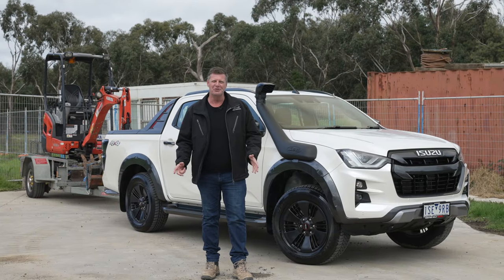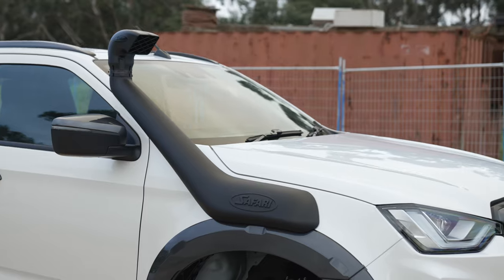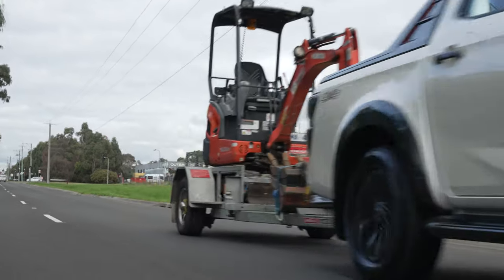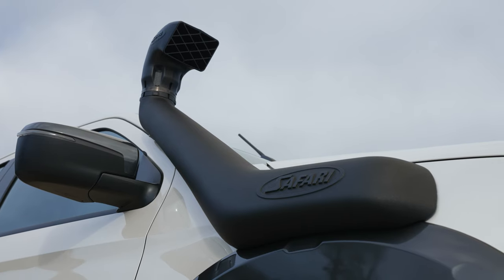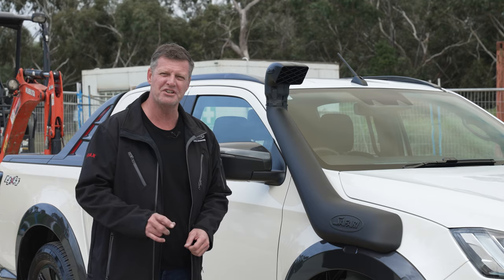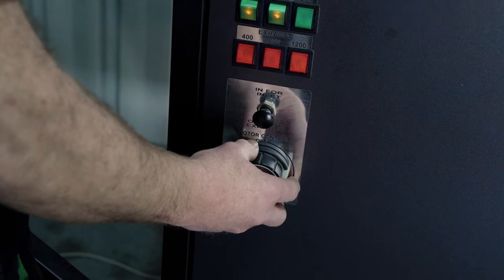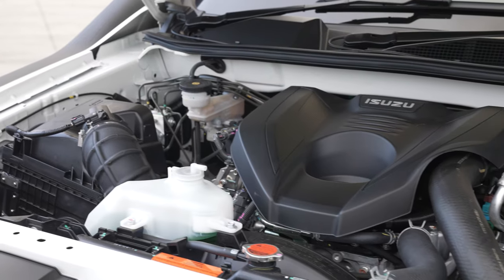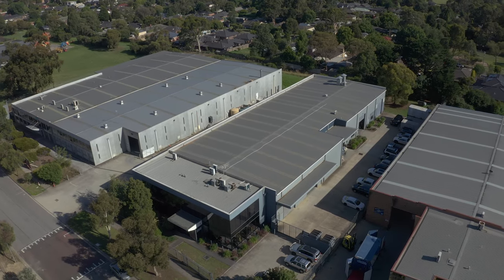NEW ISUZU D-MAX // SAFARI SNORKEL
Safari 4x4 Engineering are proud to announce the release of the V-Spec Snorkel to suit the new Isuzu D-MAX!